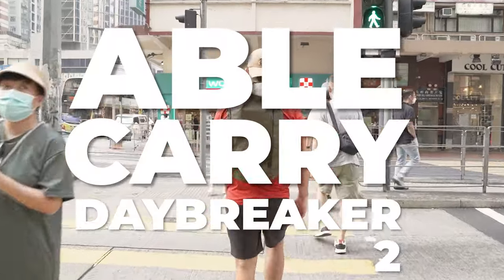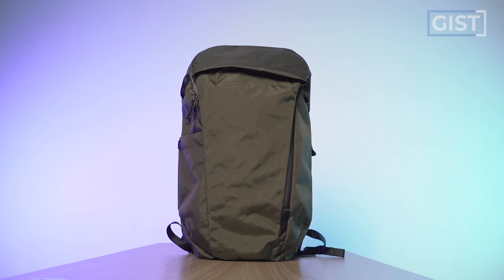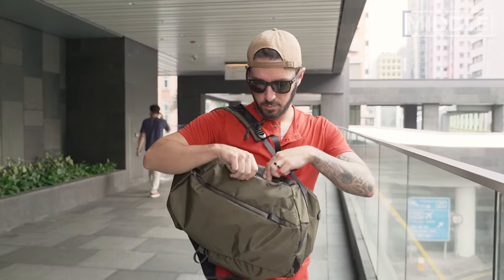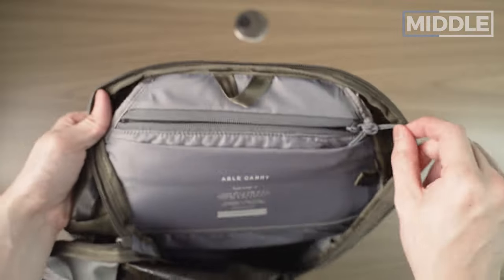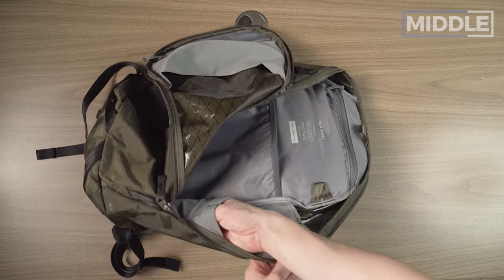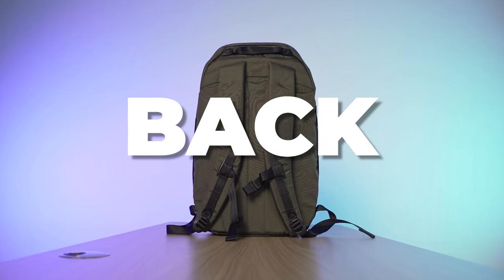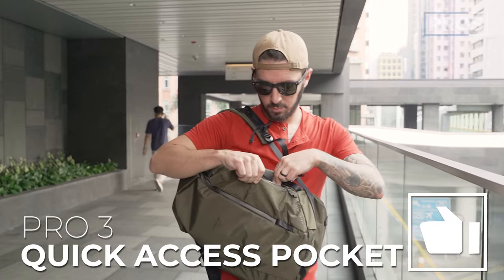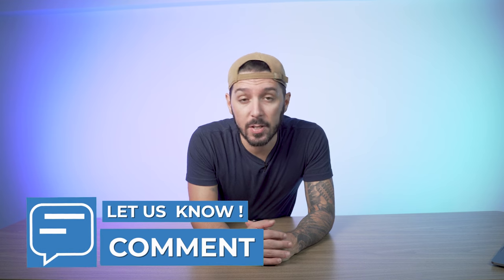EPIC Able Carry Daybreaker 2 Review (Best urban/outdoor pack?)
Able Carry Daybreaker 2 Review // Overall pros and cons // Who this pack is perfect for // Who this pack is NOT perfect for // Where to get the best price and more!

00:00 - Intro
0:25 - Gist of the Pack
2:19 - Front of the Pack
3:13 - Middle of the Pack
9:43 - Back of the Pack
11:28 - Pros and Cons
12:30 - Alternatives

To learn more about our honest thoughts about the Able Carry Daybreaker, watch our video for an in-depth review!

Get the Able Carry Daybreaker 2 if…

✅ You want a pack that is very lightweight

✅ You love a pack that has great fabrics and color options

✅ You want an urban/outdoor bag fusion

DO NOT get the Able Carry Daybreaker 2 if…

❌ You want a similar pack that's slightly cheaper. Below's another alternative... 👇🏼

❌ You want a pack that can handle adventures, but want better laptop protection

❌ You are looking for a pack that's a bit more urban and feature heavy